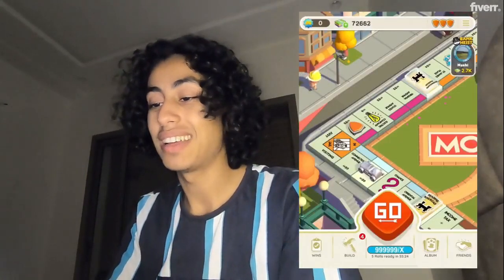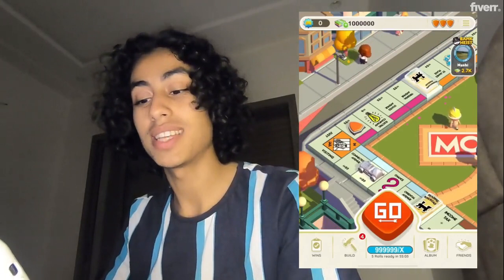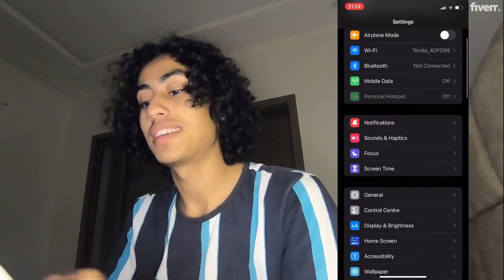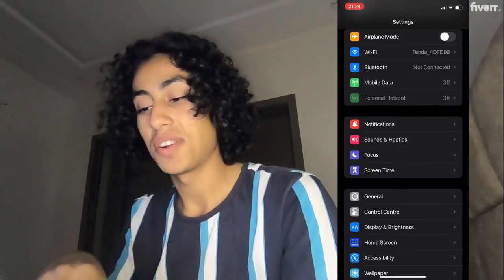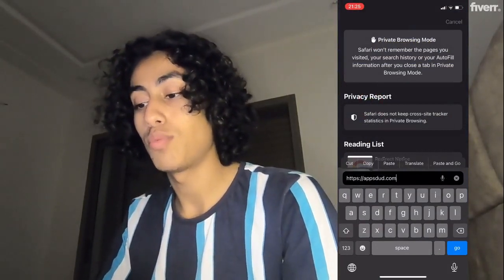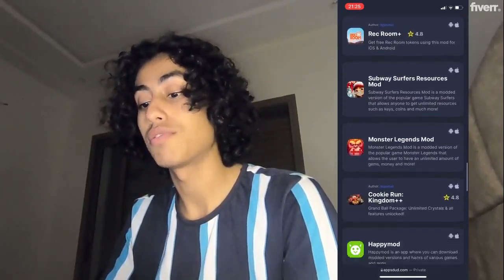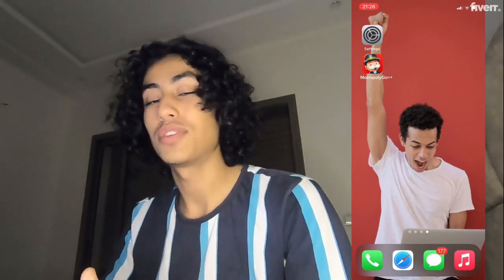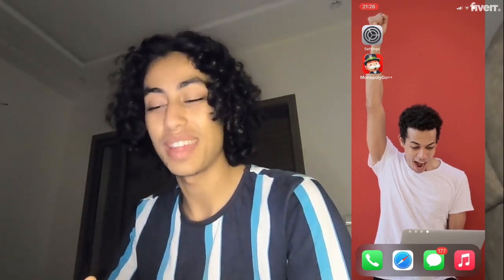How I Got 1.250.000 Monopoly Go Free Dice Rolls & Cash 💰🎲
Newest Monopoly Go unlimited free dice rolls and cash tutorial!